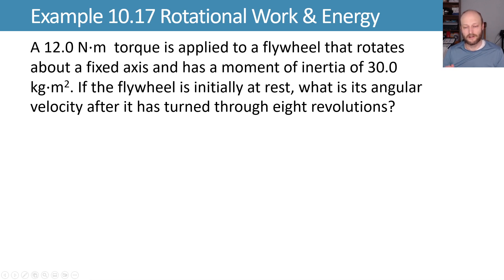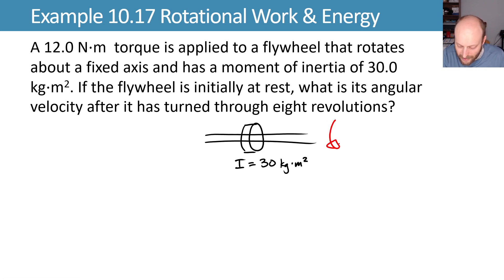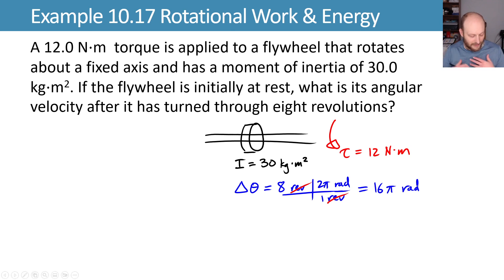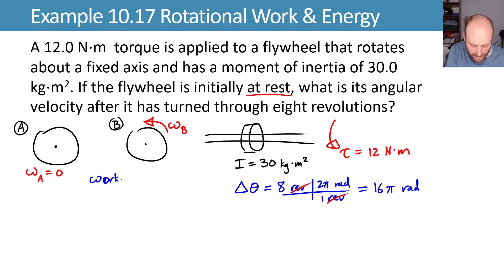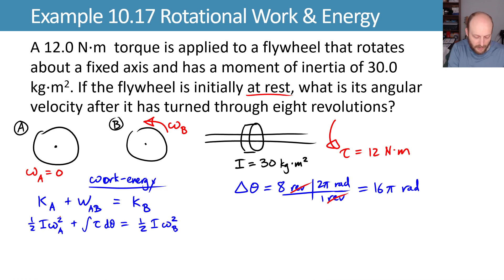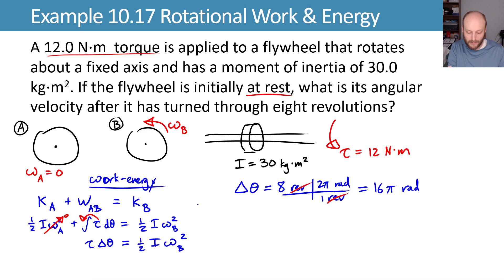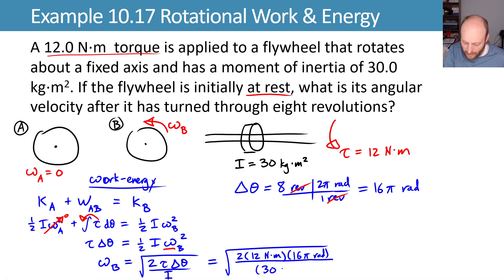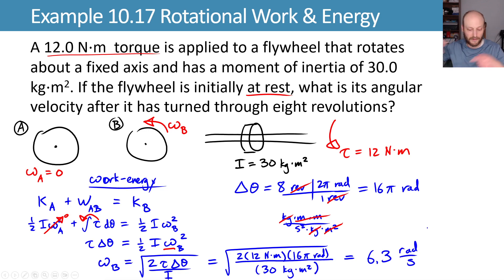10.8 Example 10.17 Rotational Work & Energy